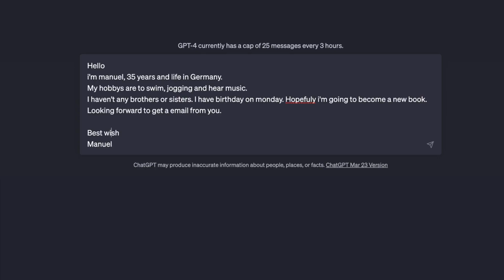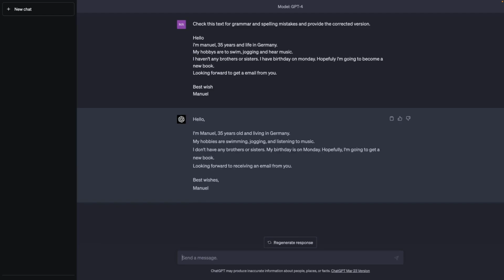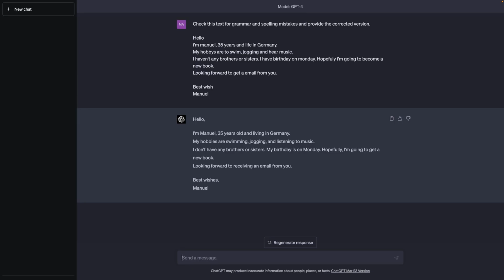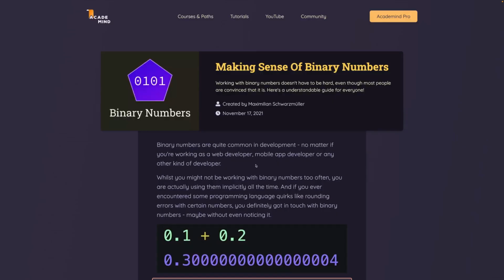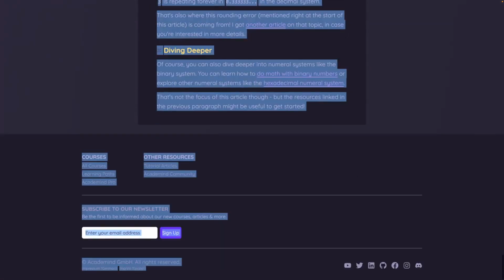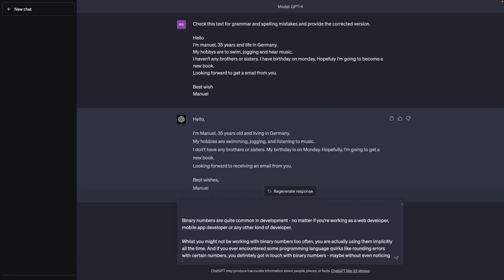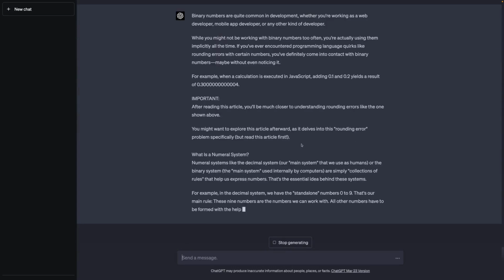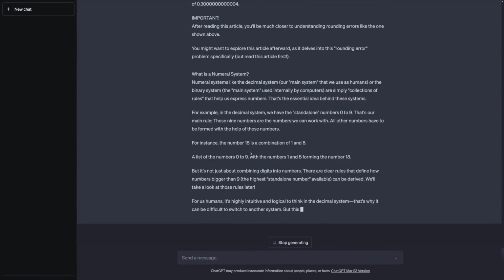090 Using ChatGPT for Proofreading 453K